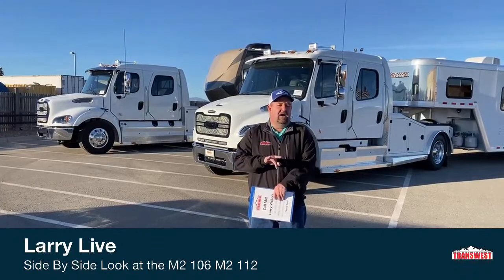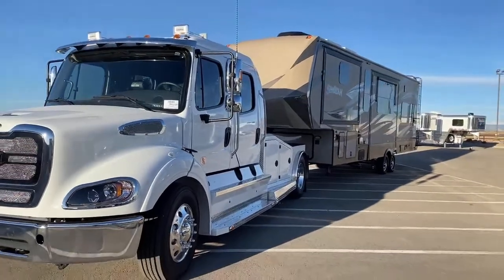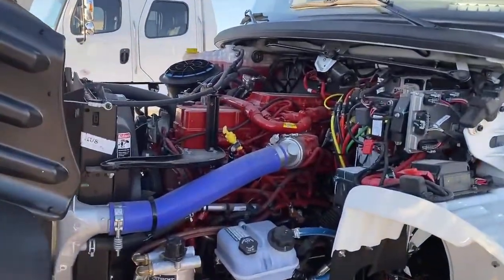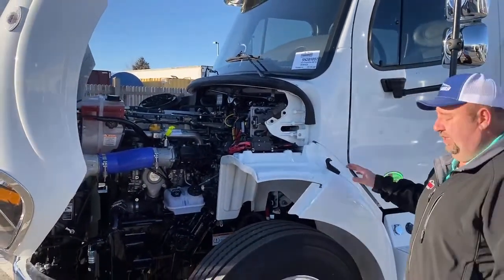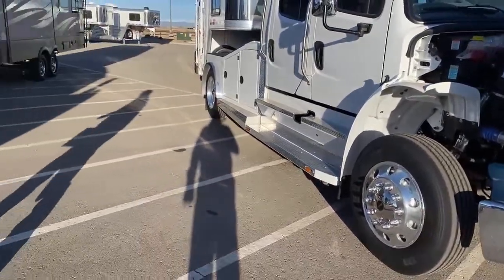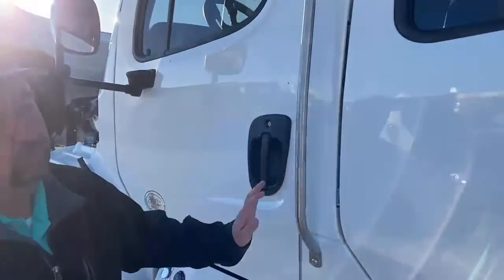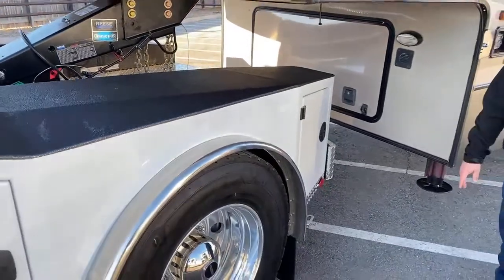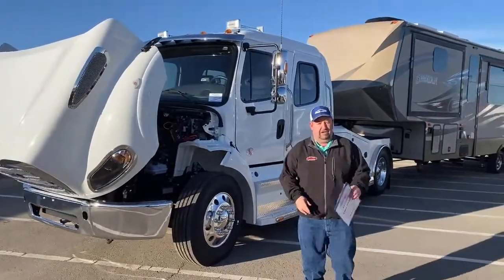A Side by Side Comparison of the M2 106 and M2 112 Transwest Truck Trailer RV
Larry Live with a Side by Side Comparison of the M2 106 and M2 112